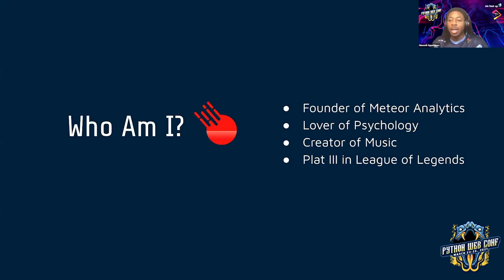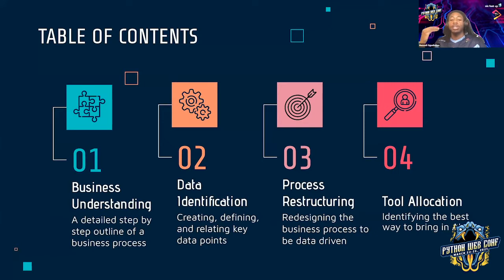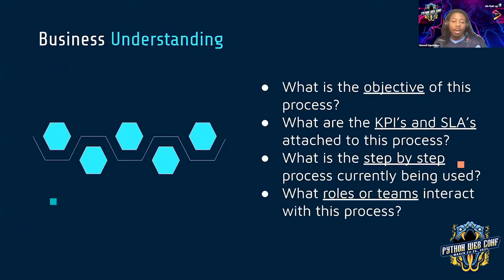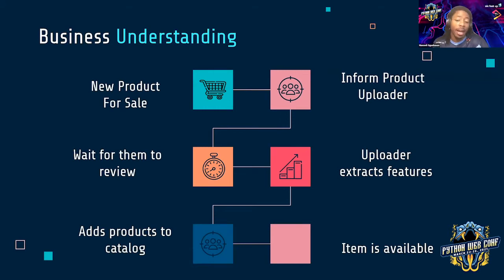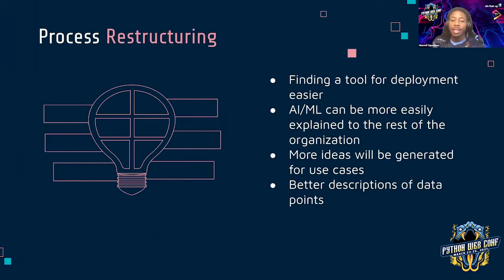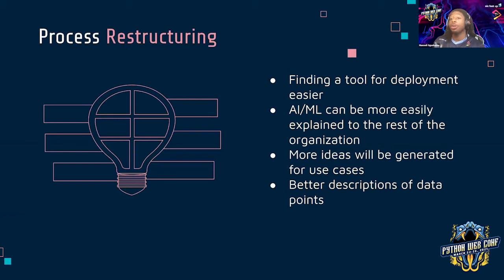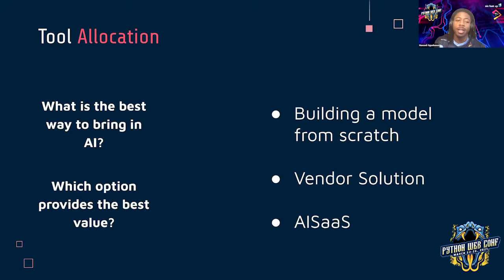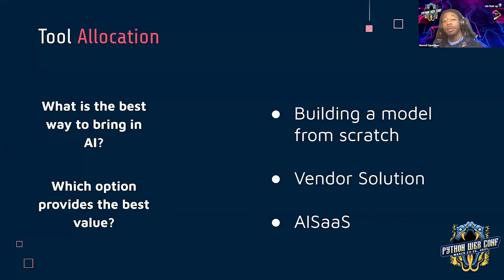"Practical AI: Computer Vision" by: Maxwell Ogunfunwa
In this current era of the internet, much of our knowledge transfer is happening via multimedia formats namely images. As a result, computer vision has blossomed, becoming the front runner in the race to actualizing artificial intelligence. In the past 5 years many state-of-the-art models have been created making computer vision more accessible to businesses.

In this talk, I will explain how a modern business model can quickly adapt to these changing times and utilize computer vision to enhance their digital assets.